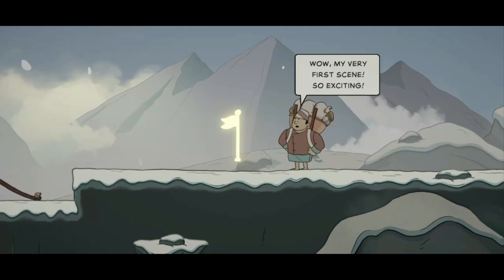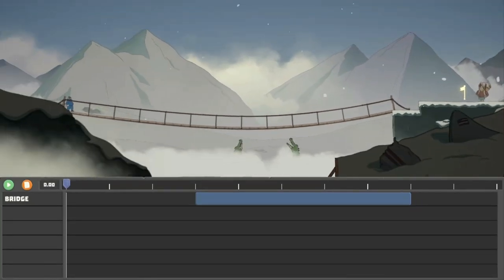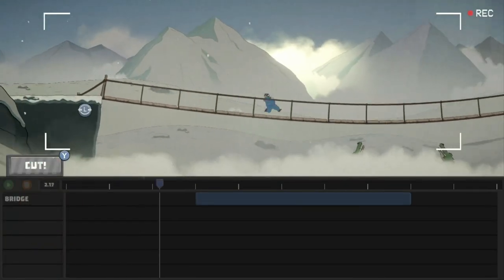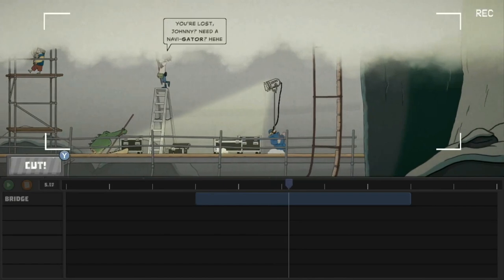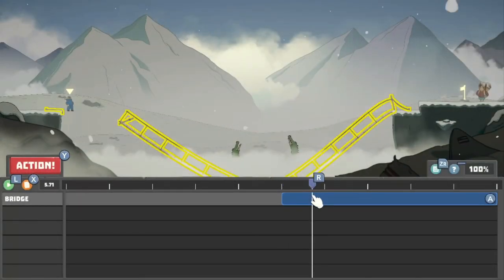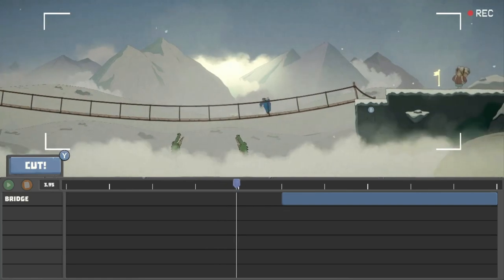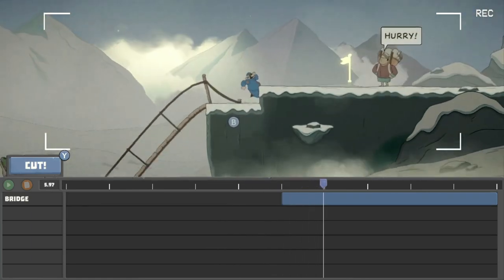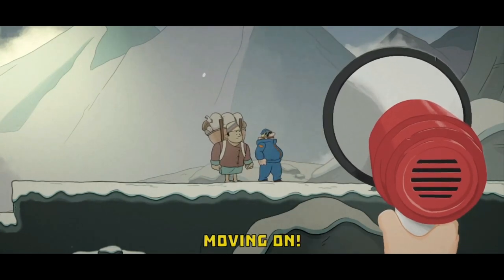It's a Wrap Review (Switch)